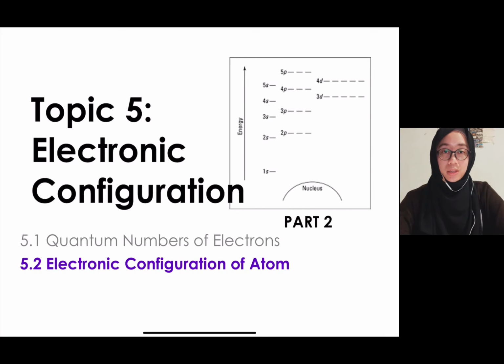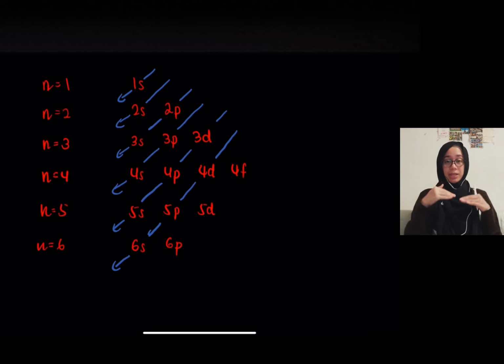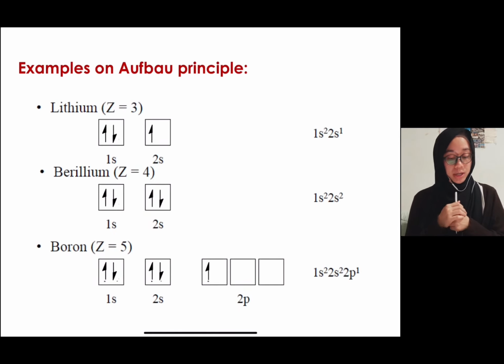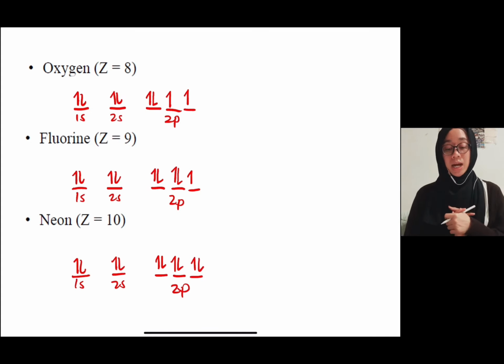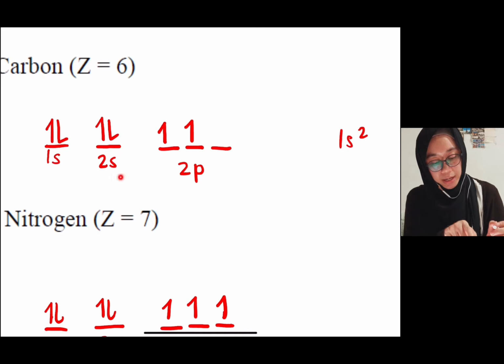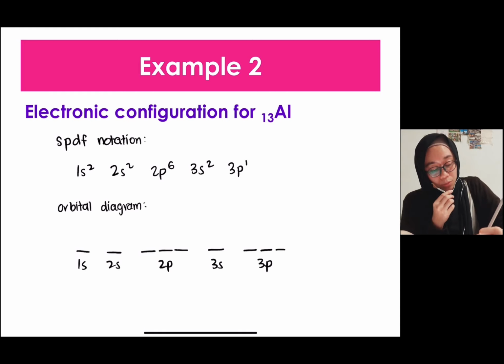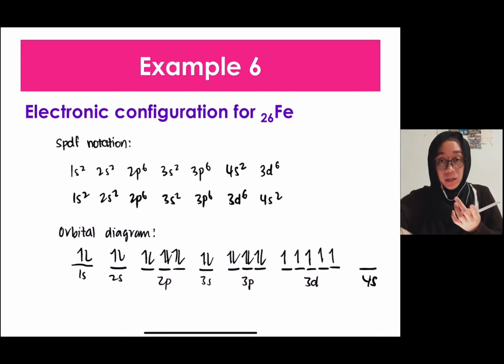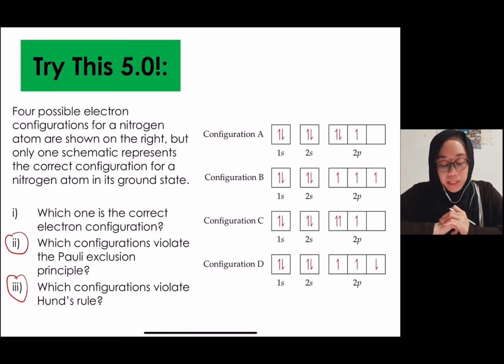Electronic Configuration of Atom